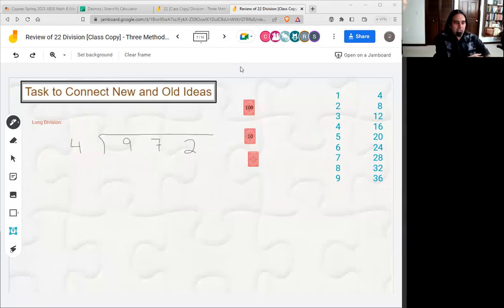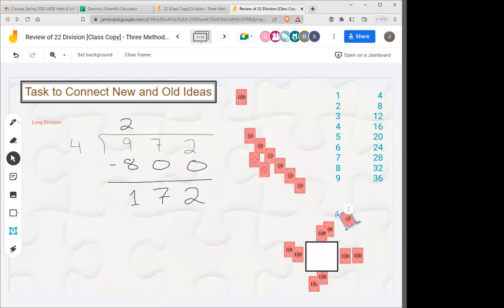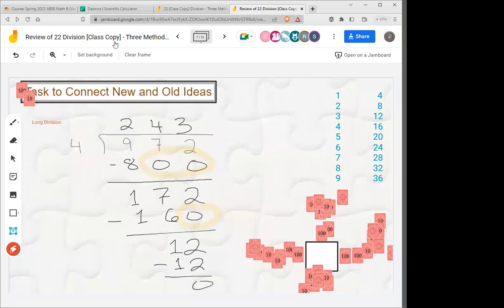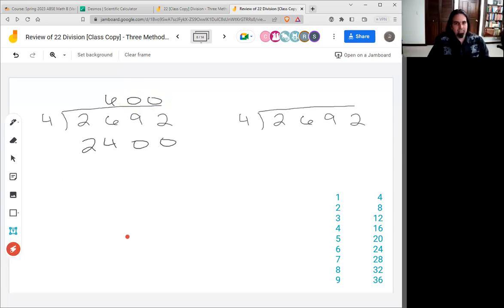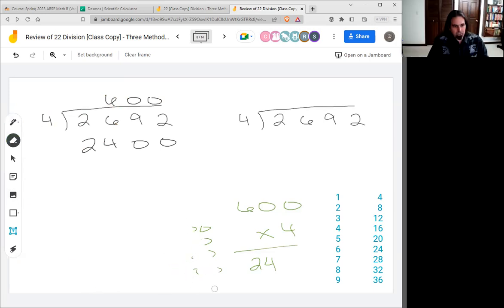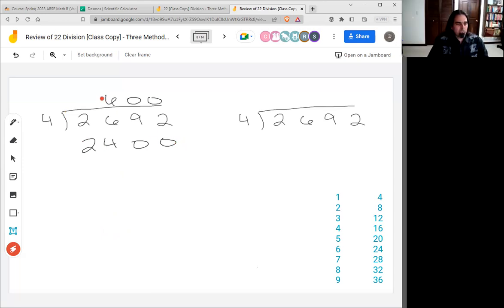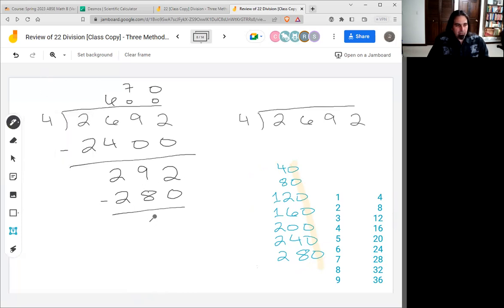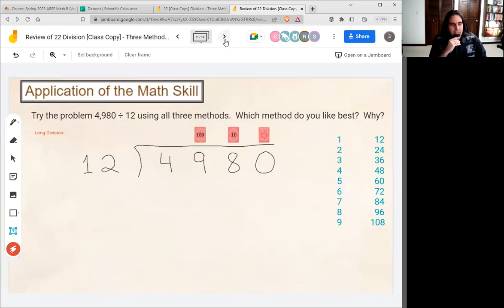Review Day (more long division)